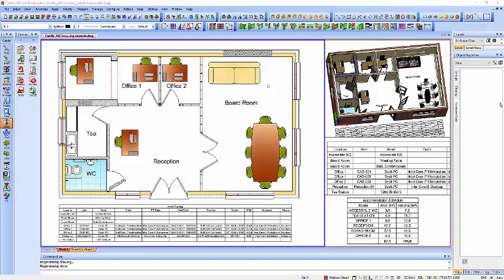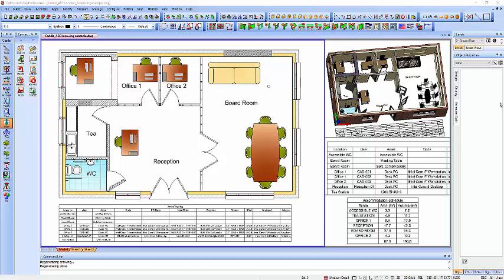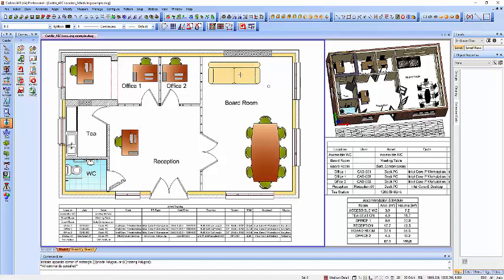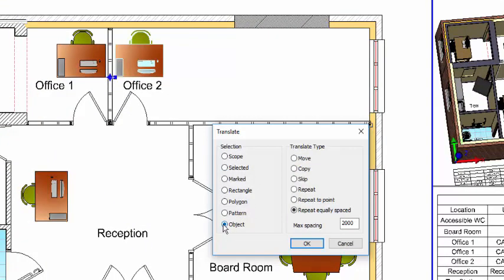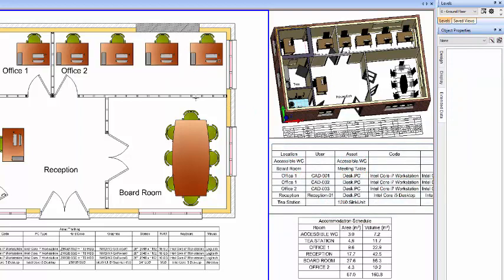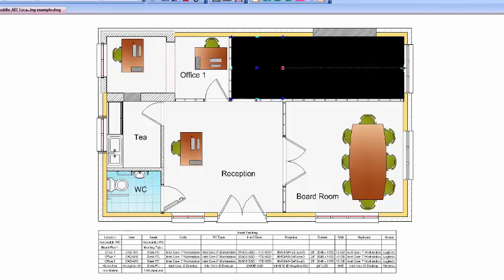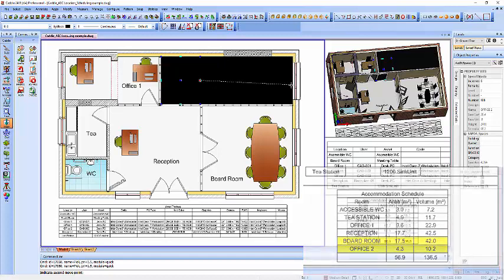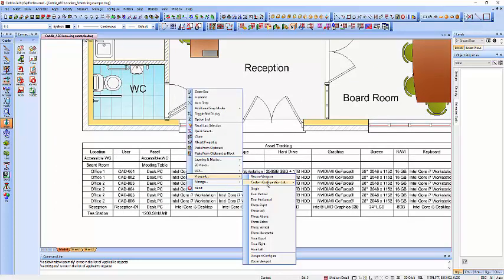Area and Asset Scheduling in Caddie AEC .dwg software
Video Description:
Scheme preparation using Caddie AEC Build tools to provide automated scheduling of areas, volumes and assets with automatic location identification.

Category
How-to & Style

Category
How-to & Style